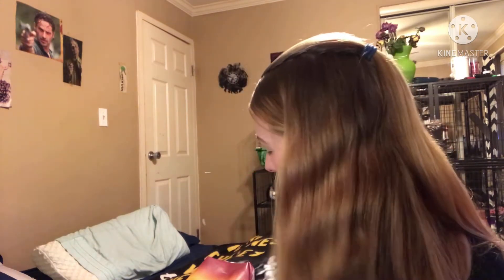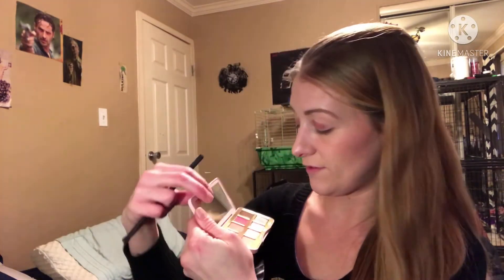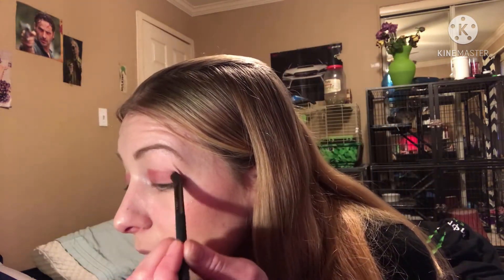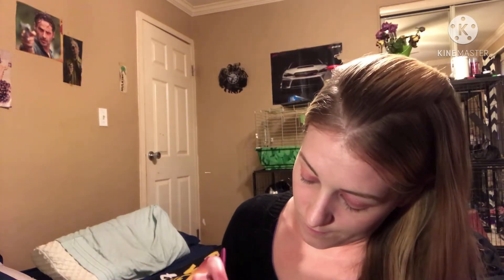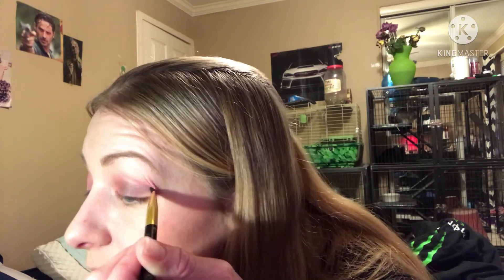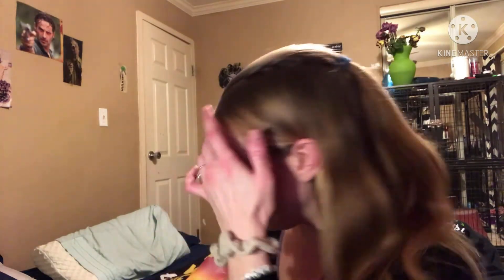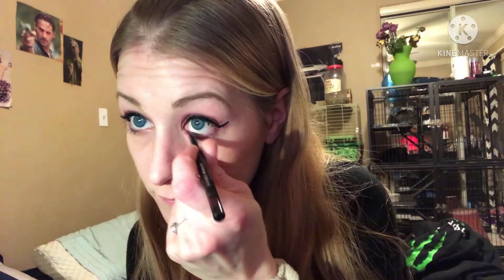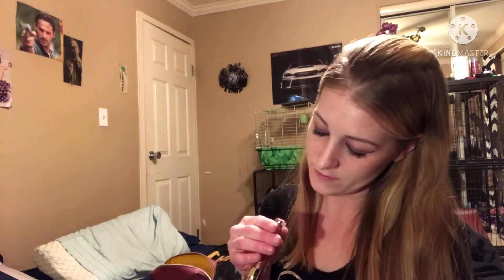Too Faced Be my Lover Palette GRWM Smells like roses🙂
My Instagram is @Amanda Duhhh1988

This is link for Ipsy
sid=link&cid=refer_a_friend&refer=16bzwy

I have fab fit fun starter boxs you pay $5 for shipping if you want one let me know in comments

Allie bow girl I love you. 😘

Renee my other absolutely bestest friend I don’t know what I would do without her. SERIOUSLY.

My hubby

Karen one of my bestest friends and beautiful young looking woman hahaha  I never want to be without her and  she’s an MUA 😉😉😉

Check out my friend Trisha she is trying to build her channel! She’s super adorable!

My blue haired Tammy